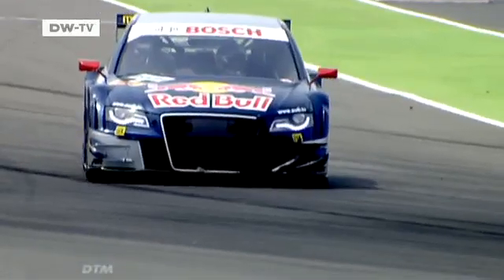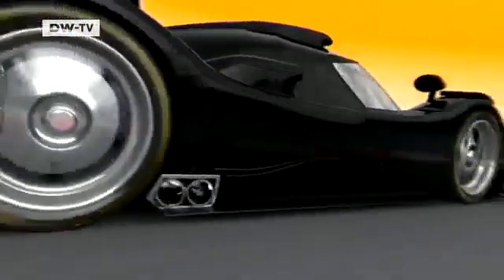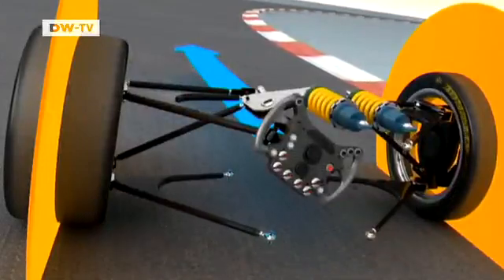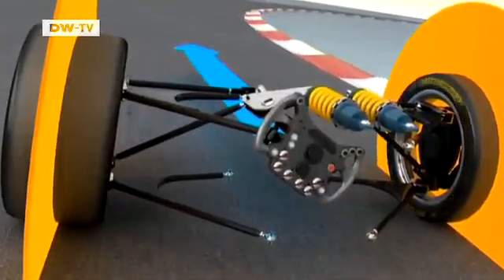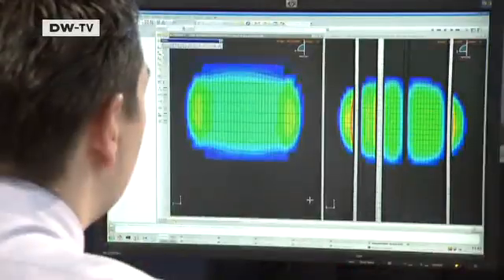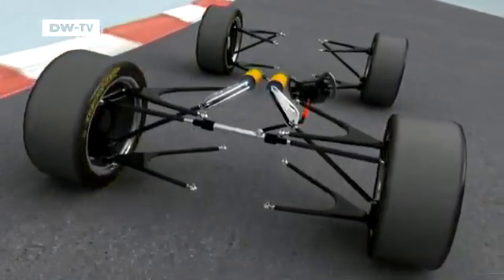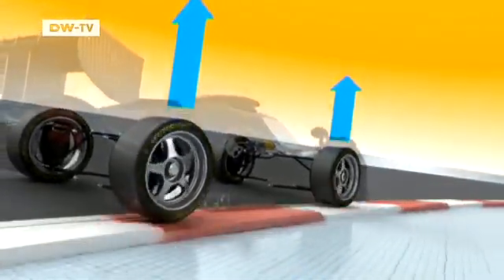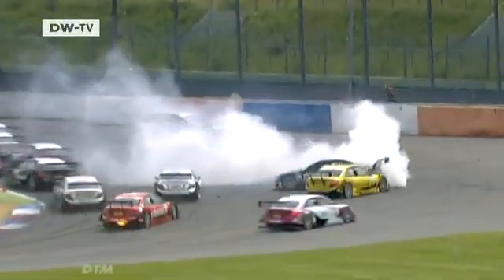admire it! Why tires and suspension are key to winning races | drive it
The world's fastest cars shoot through curves as if they were on rails. That's possible only when tires, suspension and the driver are perfectly tuned to each other.drive it! looks at the physical forces at work when a car negotiates a curve at high speed. They include lateral and longitudinal forces, vertical forces and gyroscopic surface. When pushed to its limit, a race car stays predictable only if all its components are precisely set up to work with each other and handle those forces.